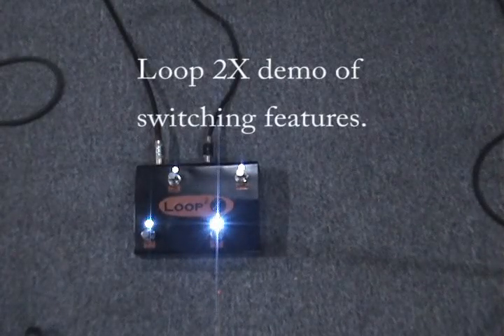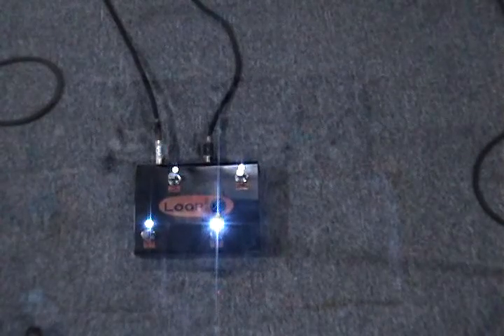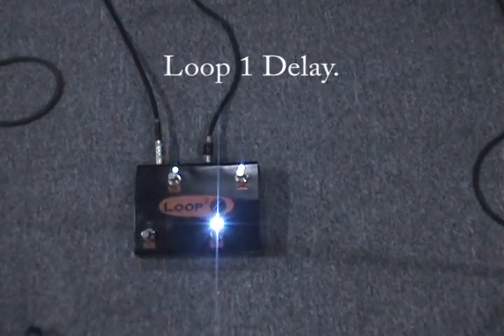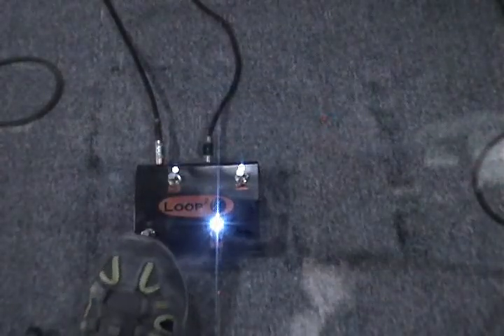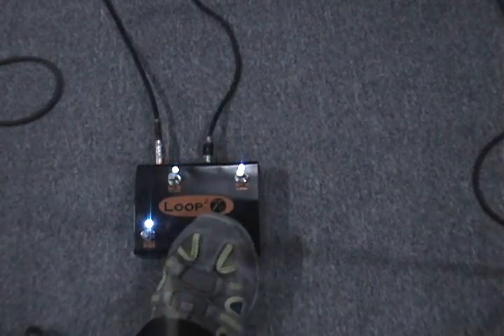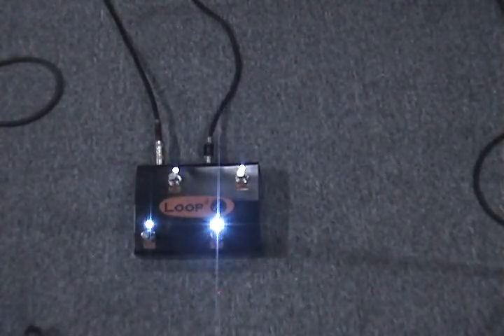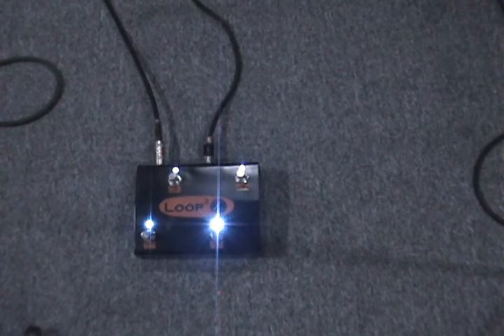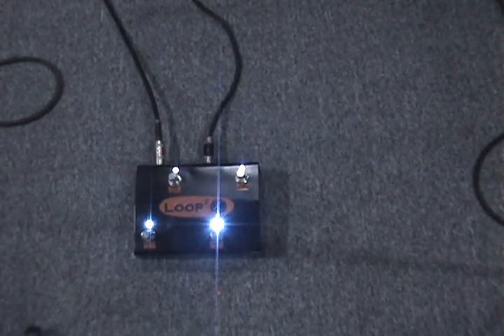The Loop 2x loop switcher Demo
A video demo of the features on the Loop 2X loop switcher system by Loop X Systems.
The ability to control two effect pedals remotely through the amplifier effect loop. True Bypass. Switching system also controls amp channel switching and can activate both effect loops simultaneously.